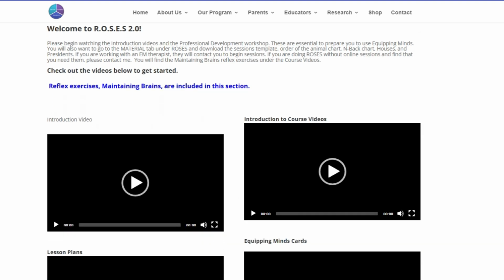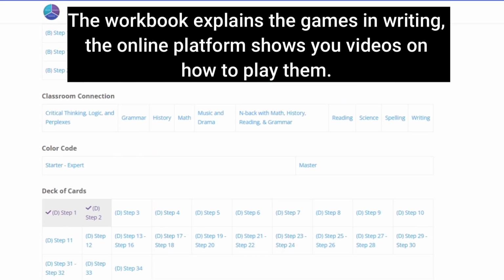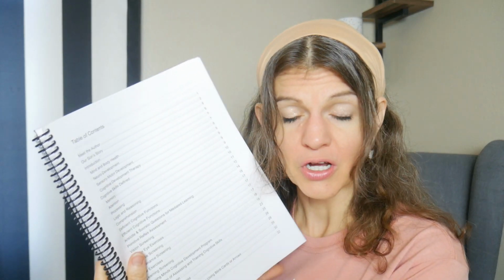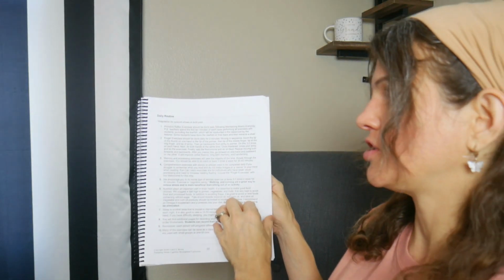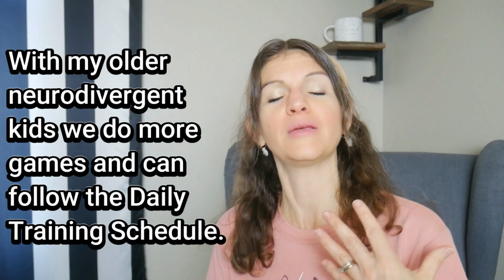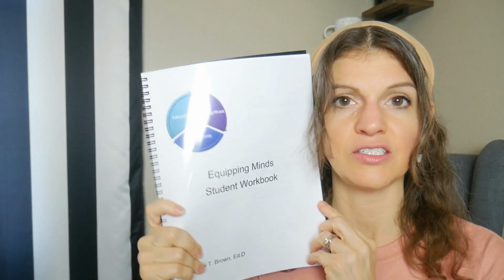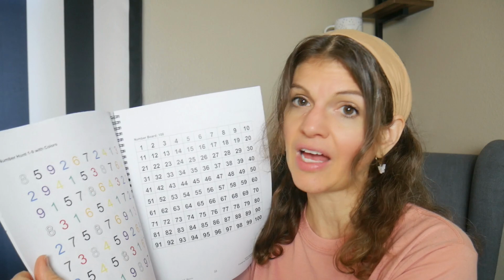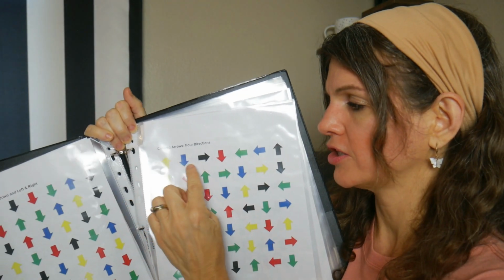Strengthen Your Brain: Curriculum Review of Equipping Minds for Neurodivergent, ADHD & Down Syndrome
Discover how Equipping Minds enhances cognitive development for neurodivergent individuals, including those with ADHD and Down Syndrome in this detailed Review & flip Through. Equipping Minds is great to use for homeschooling parents, teachers and tutors.

0:00 Introduction
1:00 Overview of the Curriculum
1:50 The Book
2:35 Assessment Tools
3:50 Physical Movements
4:15 The Games
5:45 Practical Examples
6:30 How I Organize the Folder
9:50 Equipping Minds Cards

You can also find the Equipping Minds Youtube channel: @carolbrownequippingminds2251

💙💛💙💛Are you homeschooling a child with a unique abiliiy? 💙💛💙💛
Download my FREE "Roadmap to Homeschooling a Child with Special Needs" workbook

Learn More About Leilani and How She Can Speak At Your Next Event